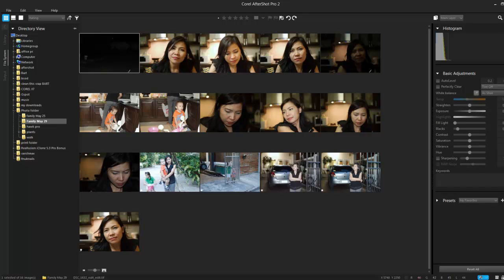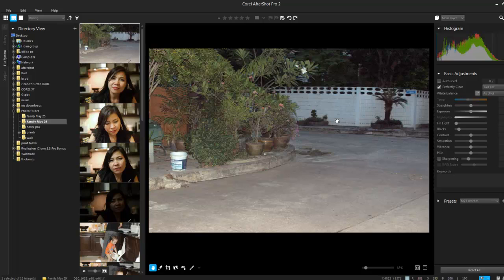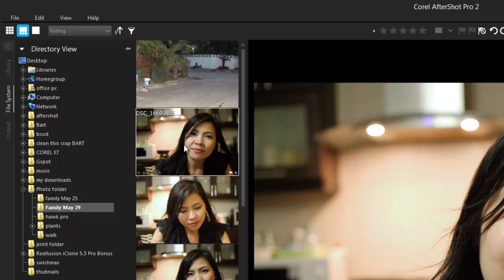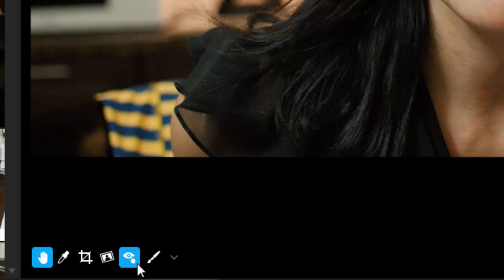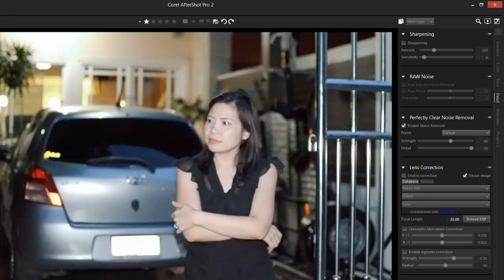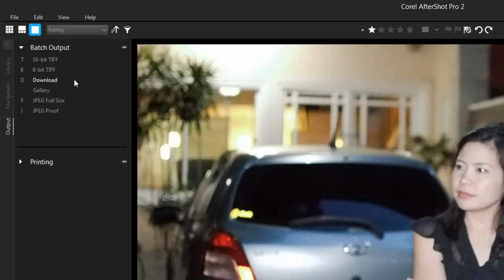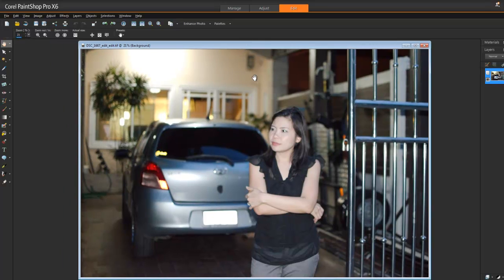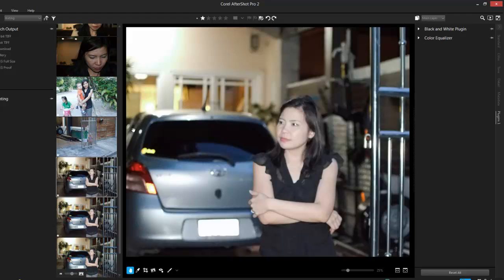Corel After Shot Pro 2, review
A quick tour for Corel After Shot Pro2, what is new?
Review the all new Corel After Shot Pro 2

Bonus game, drinking game every time I say cool.